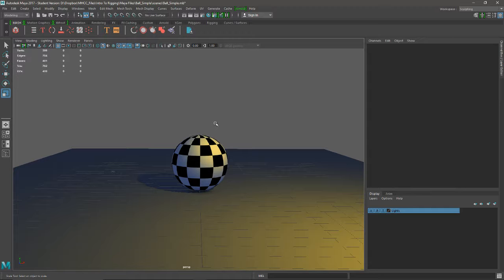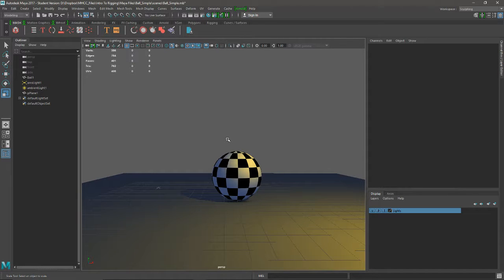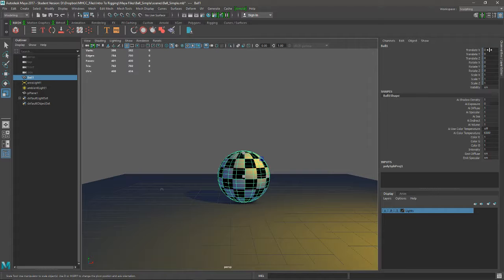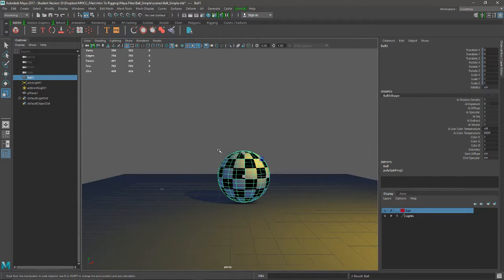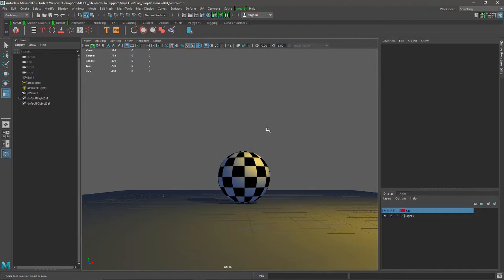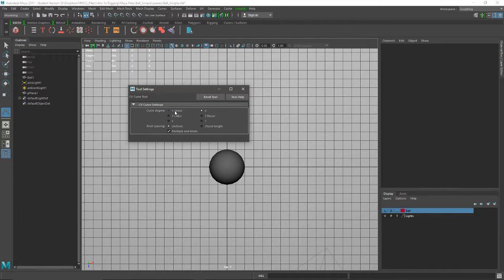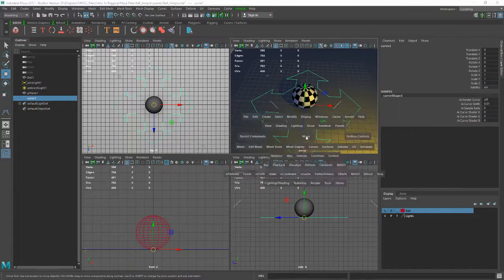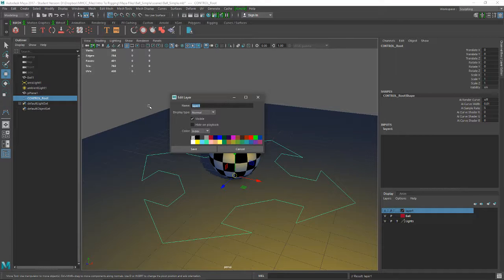Simple Maya Rigging Concepts: 01 - Translate Controls